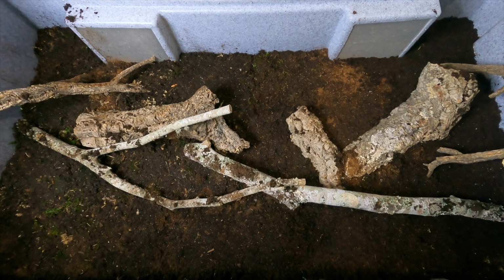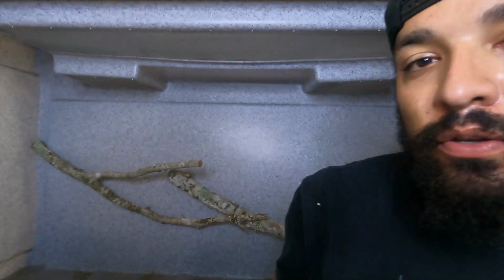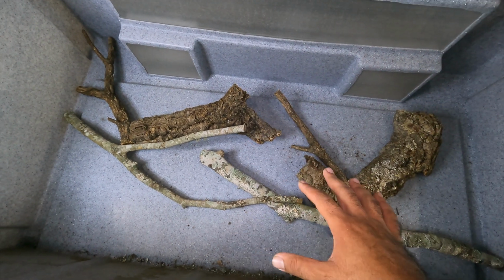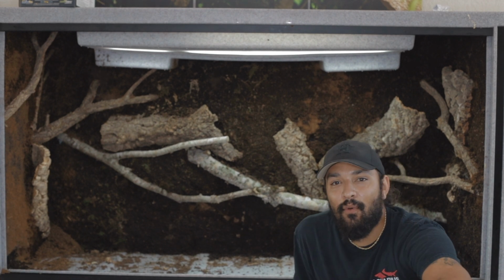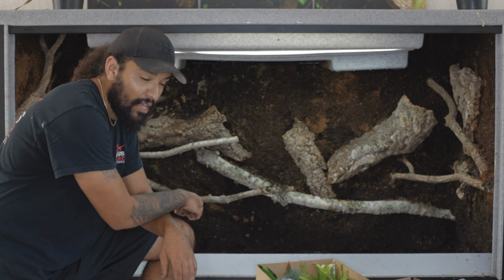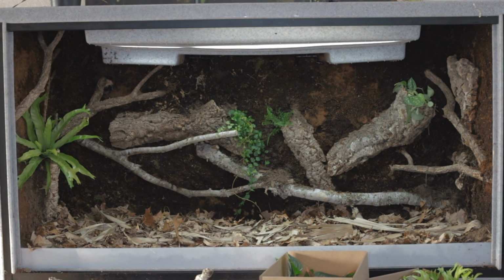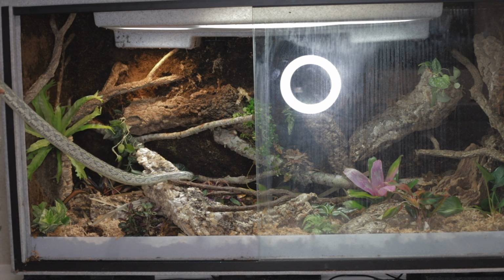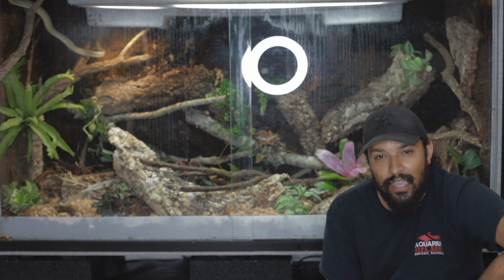How To Make A Beautiful Bioactive Terrarium For Your Reptile!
In this video I go through the steps that I take to build a bioactive enclosure. I built this large enclosure for my Blue Beauty Rat Snake and it turned out way better than I could have expected! Anyone could build an enclosure like this. If I could do it, then I know that ANYBODY could do it as well!